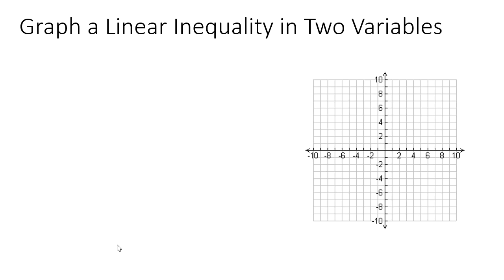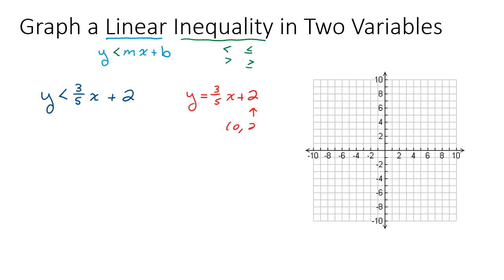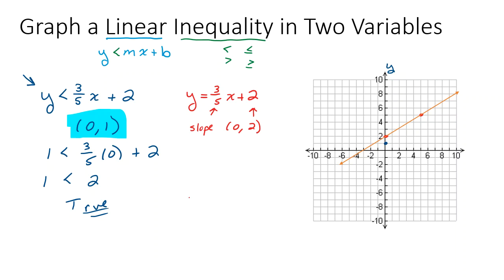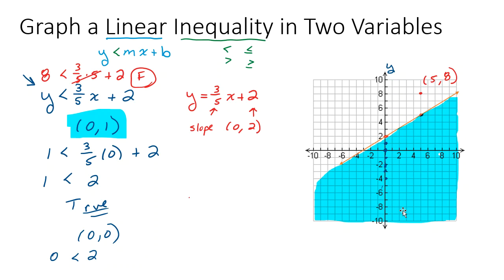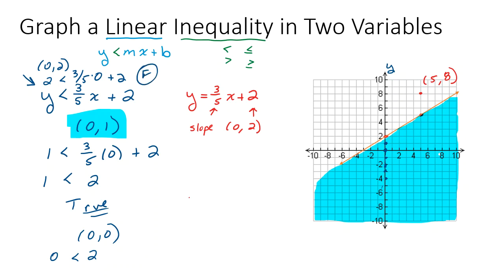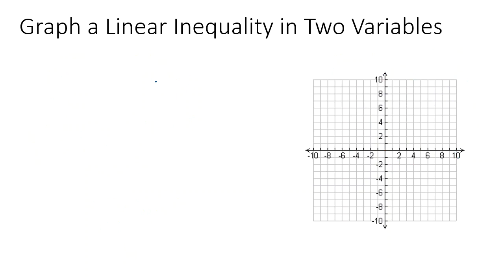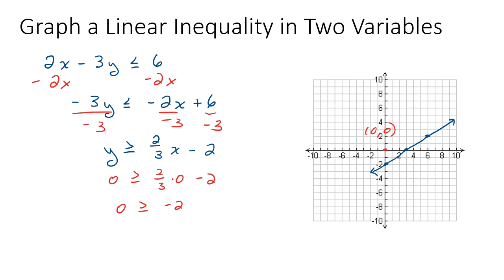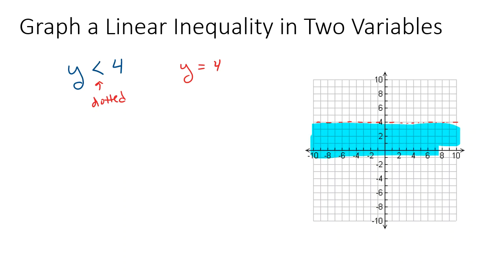Graph a Linear Inequality in Two Variables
This video explains the solutions of linear inequalities in two variables. You will see when to use a solid line, when to use a dotted line, and how to determine where to shade. Examples of oblique, horizontal, and vertical lines are included.